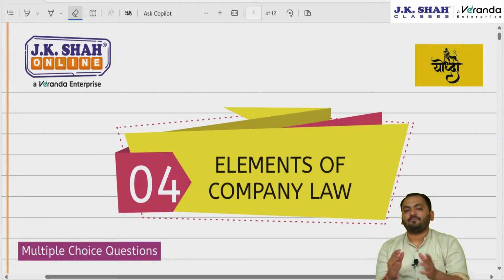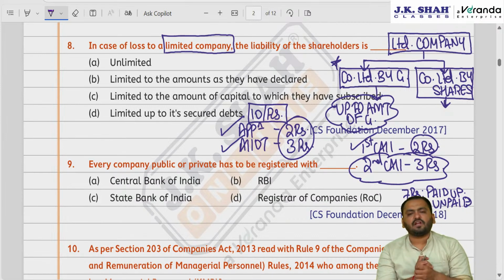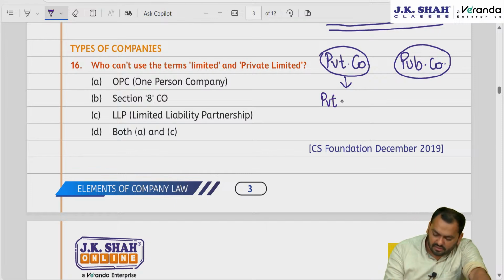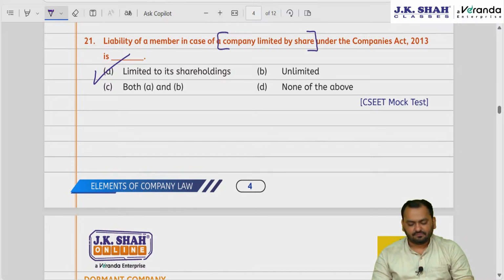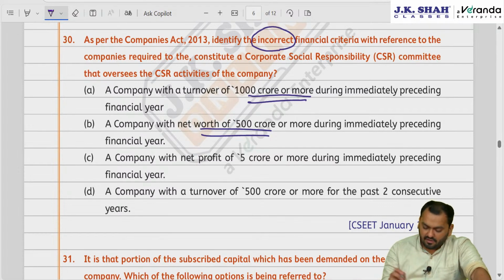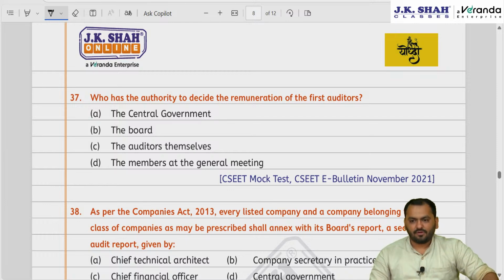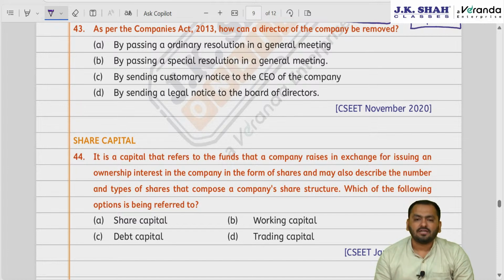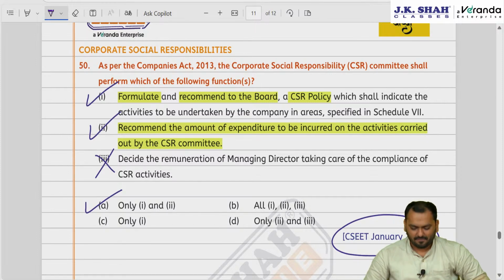YODHA 3.0 I CSEET NOV 24 I ELEMENTS OF COMPANY LAW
FOR CSEET NOVEMBER 2024

J K SHAH CLASSES is coming with YODHA 3.0 YouTube LIVE REVISION SERIES for CSEET NOV 24 from 15th October till 27th October 2024.

In this series we will cover:
1) Rapid Revision of Exam oriented concepts
2) Past Exam Questions
3) Maximum MCQ solving
4) ICSI Exam pattern strategy

The time table is as follows:
15 to 18 Oct: Legal Aptitude
19 to 21 Oct: Business Communication
22 to 24 Oct: Economics
25th Oct: Business Environment
26th Oct: Logical Reasoning
27th Oct: Quantitative Aptitude

Except for economics all session will start sharp at 1pm. Economics session will start from 8am.